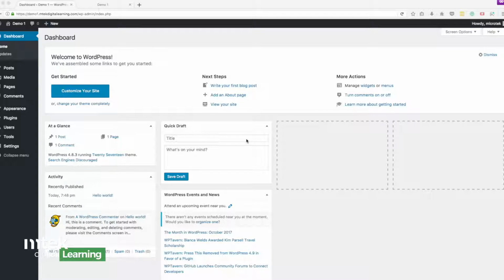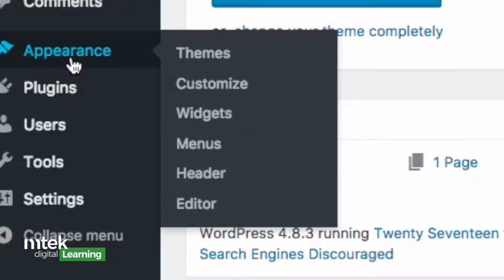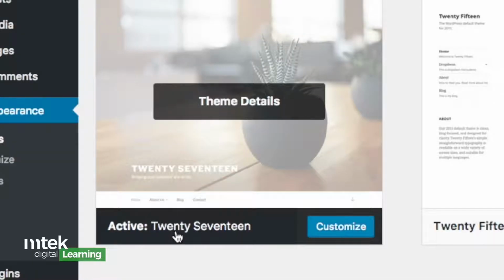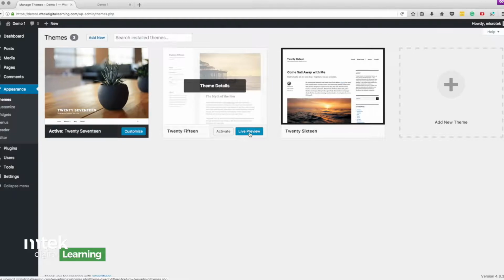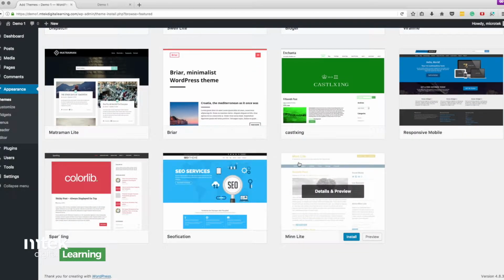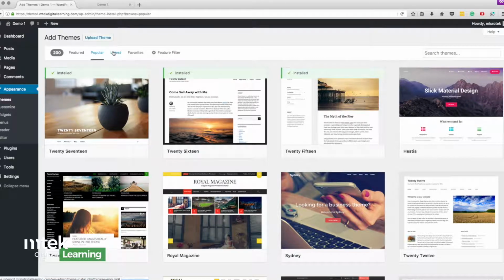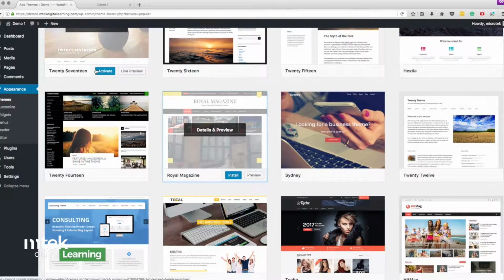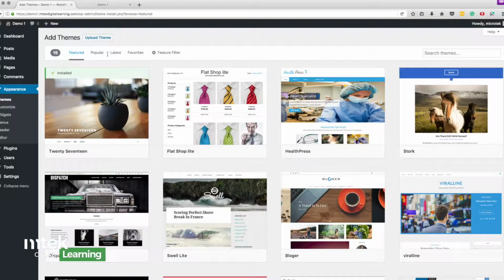How to choose and activate a WordPress Theme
Is your WordPress theme limited and you want different or more functionality? Learn how to choose a new theme with this quick tip!